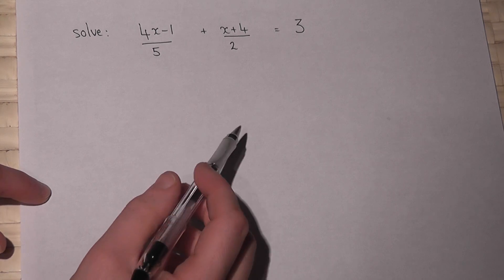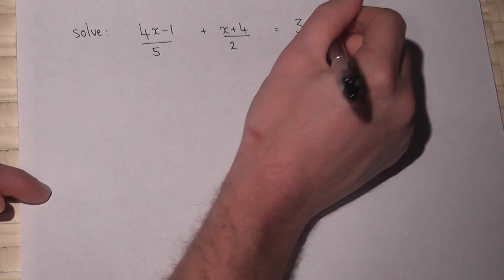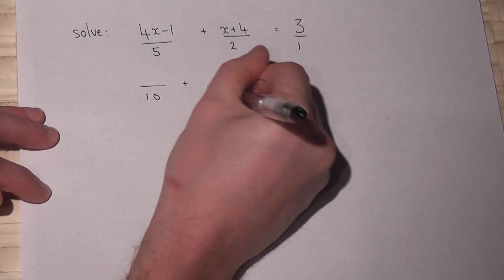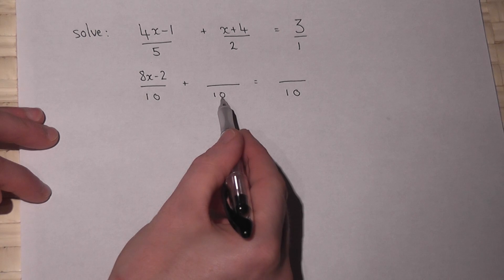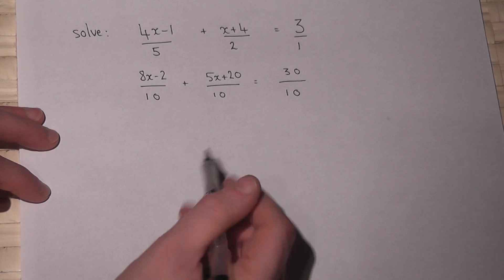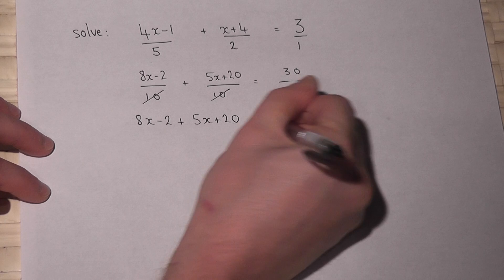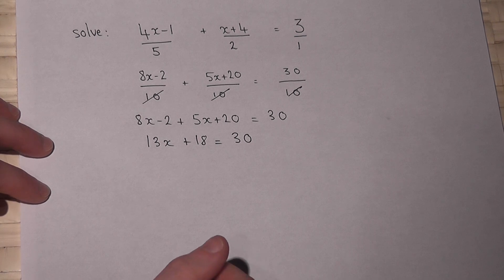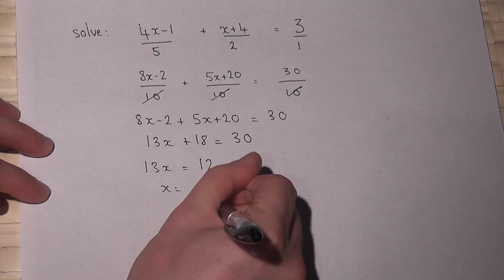Solving equations with fractions